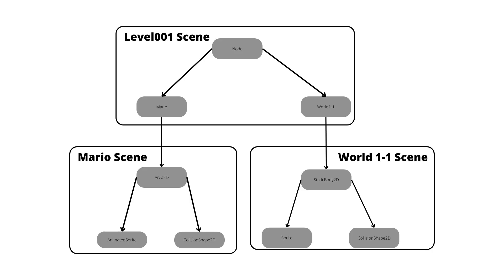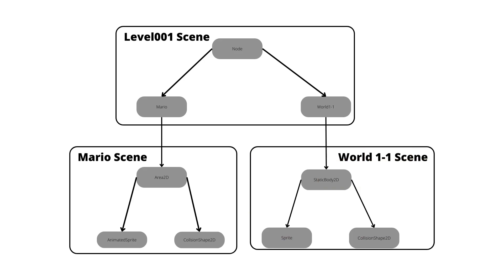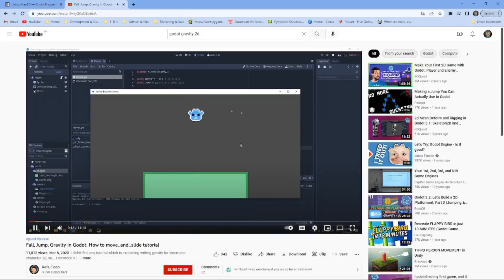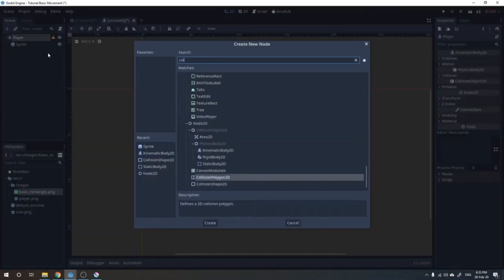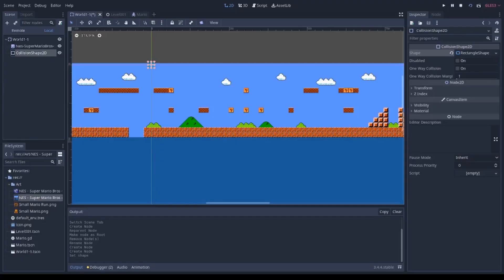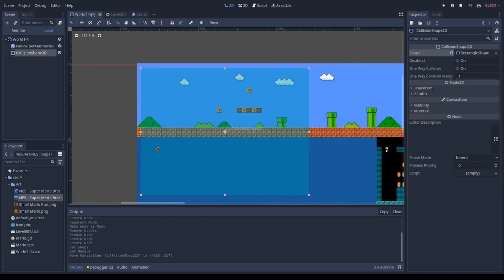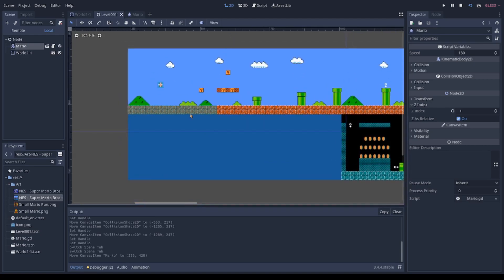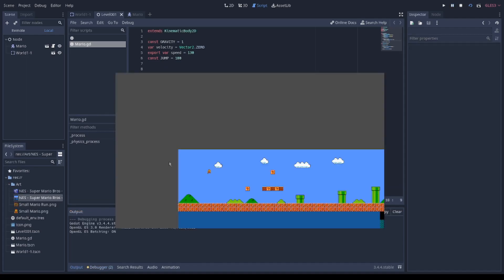Recreating Mario Bros while learning Godot 01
In this opportunity, I'll show you how I added gravity to the game in order to make Mario's jump

"Super Mario Bros. is a platform game developed and published by Nintendo for the Nintendo Entertainment System (NES). The successor to the 1983 arcade game Mario Bros. and the first game in the Super Mario series, it was first released in 1985 for the Famicom in Japan. Following a limited US release for the NES, it was ported to international arcades for the Nintendo VS. System in early 1986. The NES version received a wide release in North America that year and in PAL regions in 1987". Wikipedia

If you want to get Mario, please visit Nintendo.com

*Note*
It's obvious I don't have Nintendo's permission for doing this -Nintendo please don't sue me- so the sole purpose of the video is to share my experience recreating Mario while learning Godot, for this reason, this video isn't monetizing and  I won't share any asset or any script related with this video.